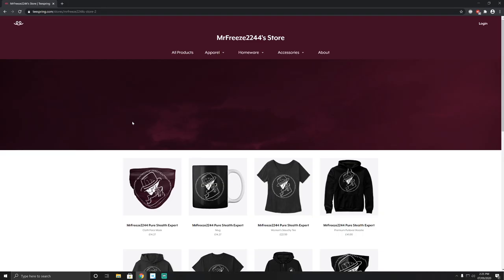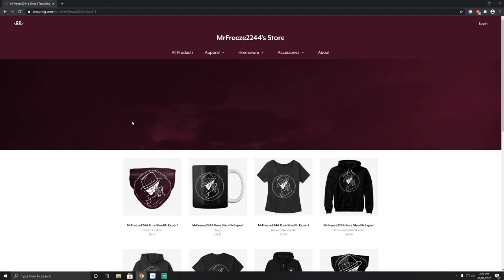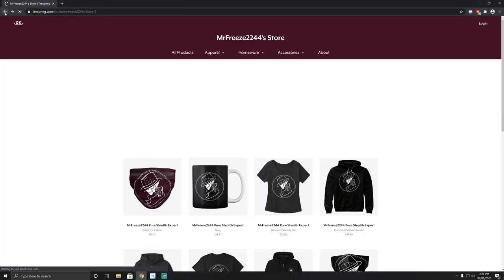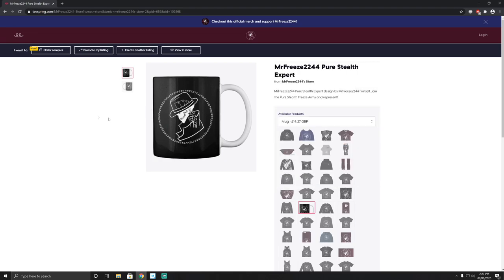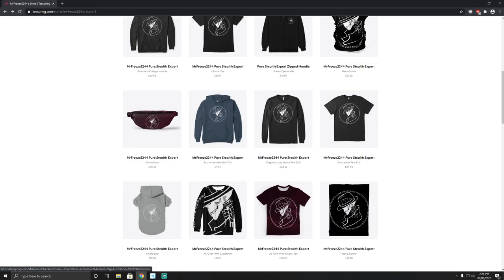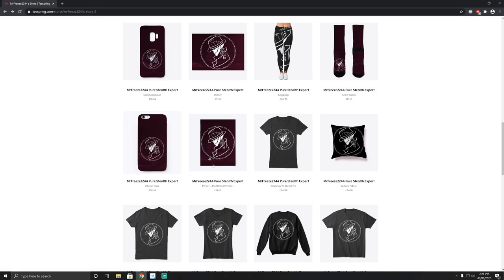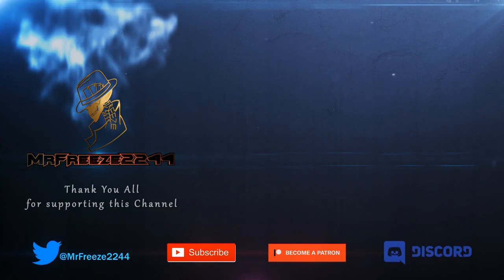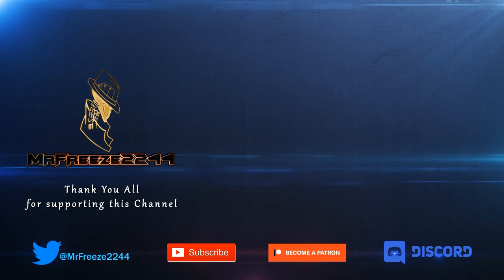We Finally Have Channel Merch!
In this video. I announce the launch of my first ever channel merchandise you can buy and is available right now at:

My Discord or Check about section on the channel for latest server link.